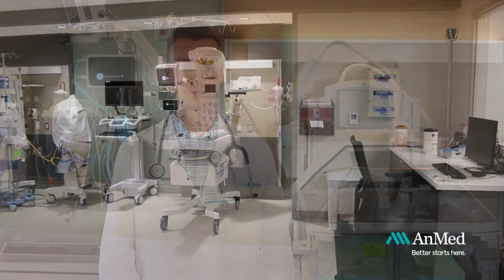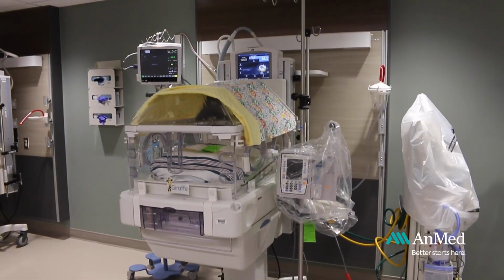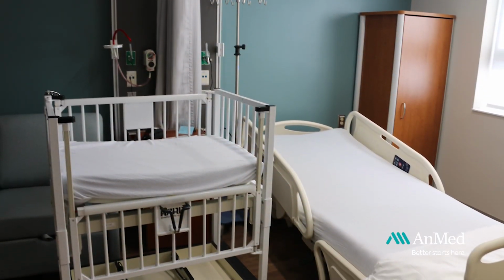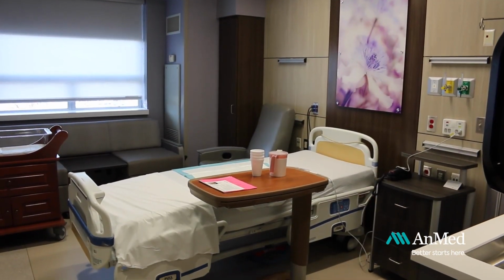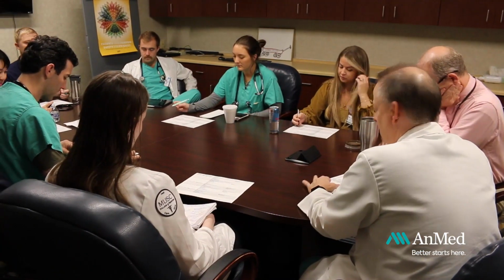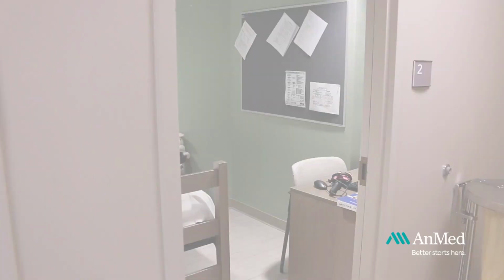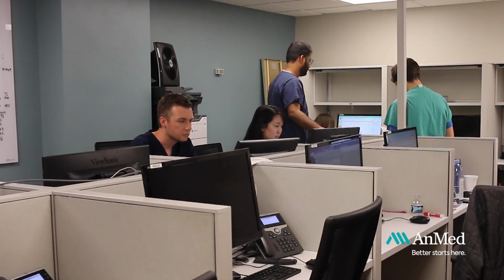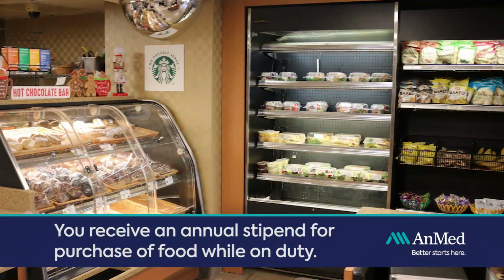AnMed Family Medicine Residency Rotation: Inpatient Pediatrics